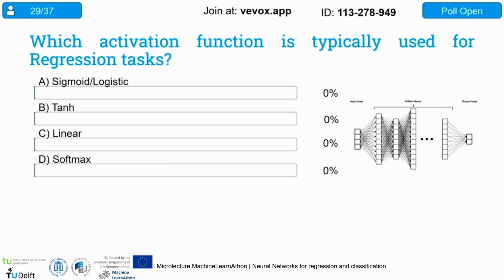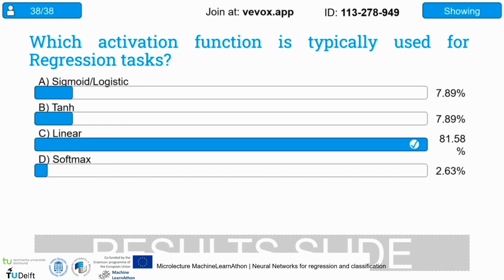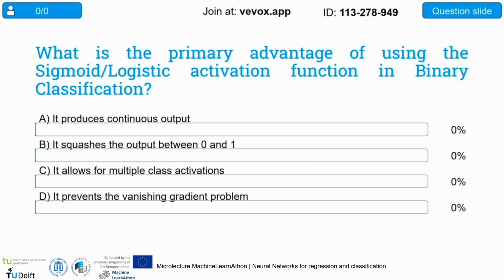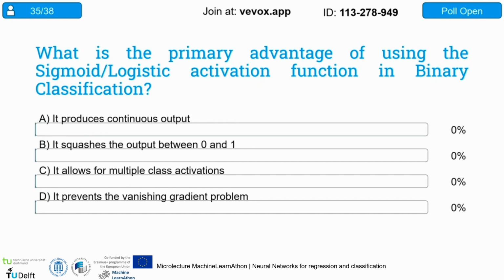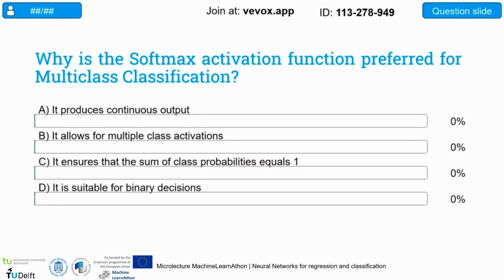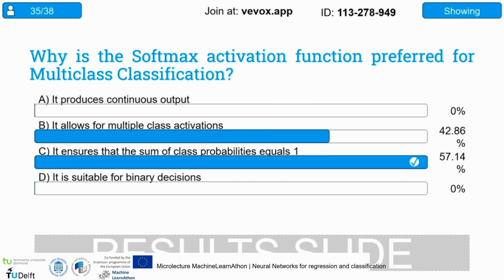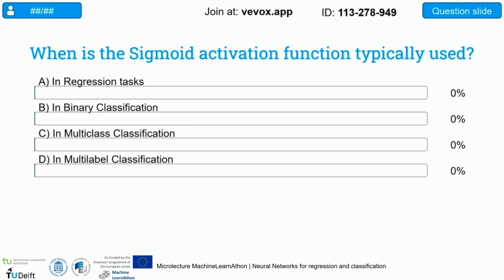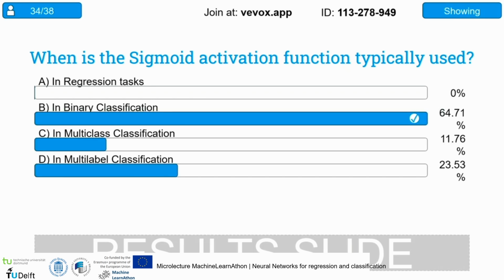Neural networks – Part IV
Exercise I about neural networks
# Machine Learning # Neural Networks